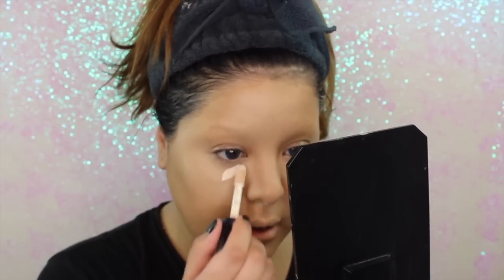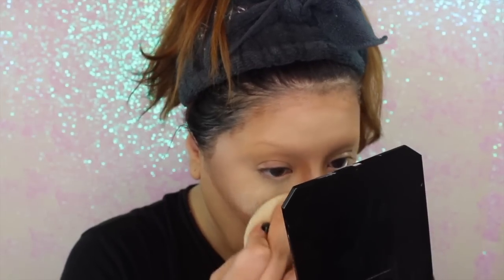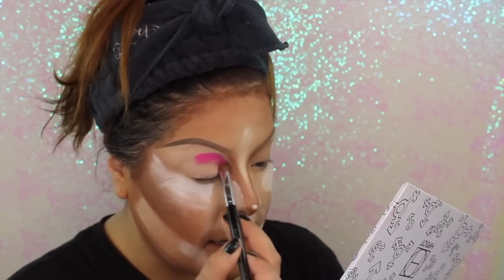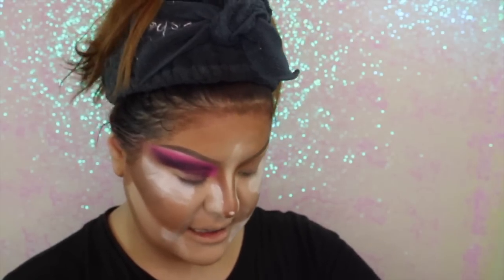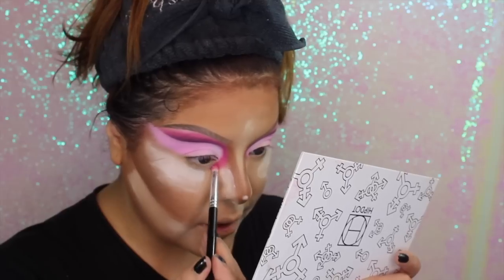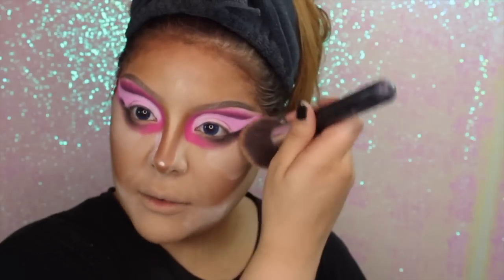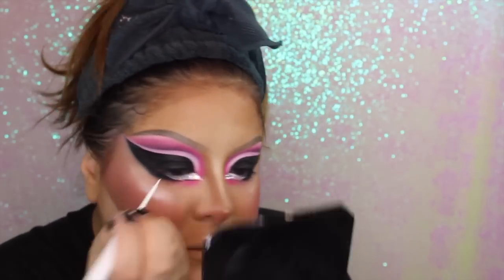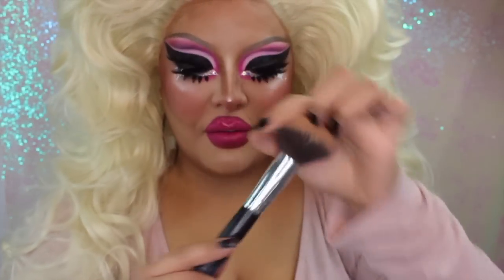WHY I'M BANNED FROM DENNY'S + PYTHON IN A STARBUCKS???!! Story time + Blonde Bimbo Barbie Makeup!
Finally revealing why I am banned from Denny's and my most wild food service experience EVER!!!

Finally doing some blonde bimbo makeup and using the new @HipDot Cosmetics Diamond Diva Palette collab with Meatball!

Other products used:
Mehron Cream Blend Stick in shade Medium 4
E.L.F 16 Hour Camo Concealers in Fair Warm and Medium Sand
CC Beauty Cream Color Palette
ABH powder in Banana
ABH Light Medium Contour Kit
ABH Cappuccino Bronzer
Wet n Wild Blush Wine Merlot + Brown Liquid Liner
Buxom Blush in Ibiza and Boy Babe Gloss in Samuel
ColourPop highlighter in Horse and Carriage
ABH Jet Liner + Mascara + Eye Primer + Alyssa Edwards Palette
NYX Cosmetics Liners in Matte Black and White
Morphe Bite Me Liner
Sugarpill Girl Crush Liquid Lipstick and Porcelain lashes on bottom

PR used in Video for Transparency:
All ABH
All ColourPop
Sugarpill (lashes only)
All Hipdot used
All Buxom Used

I hope ya'll enjoyed this video! I am still learning lighting and shooting so please forgive me while I try to make this look ~fancy~!

Please share your stories in the comments also comment your assumptions of me to add before the next video!